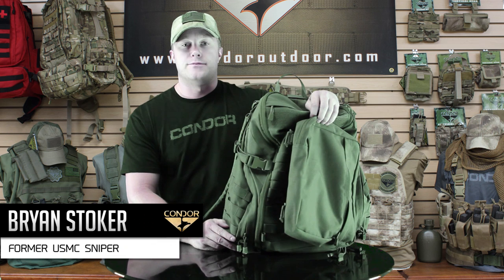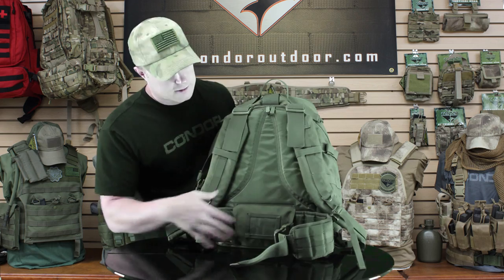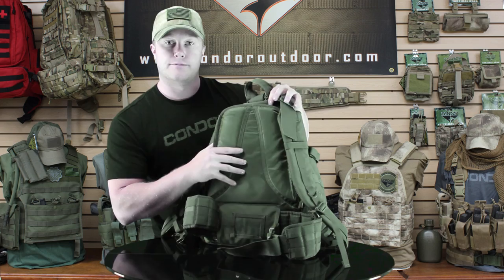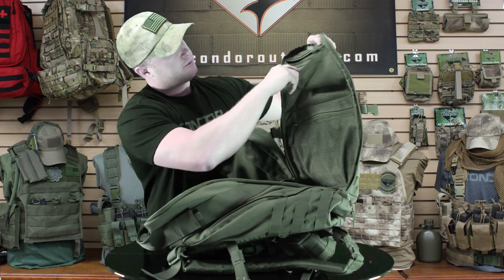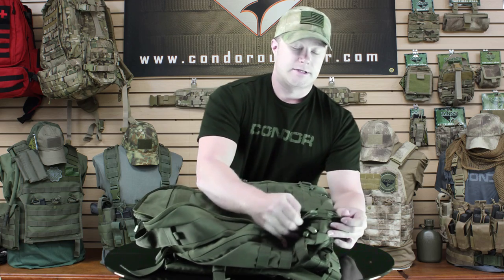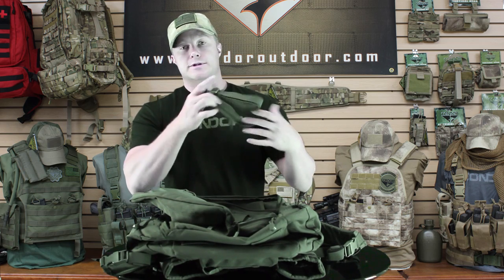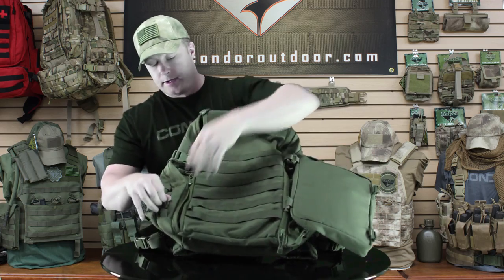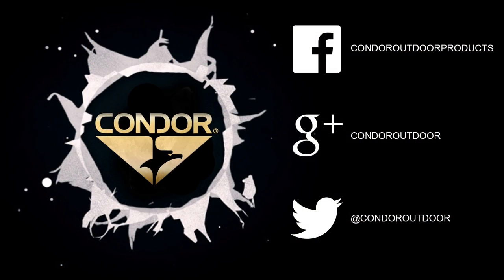Condor Outdoor [166] Bison Backpack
The Condor Bison Backpack is an upgrade from our old Assault and Sling bag, integrating the sling as a pouch that can be attached or detached. The Bison is perfect for any city exploration or hiking excursion. It's available in OD, Black, or Tan.